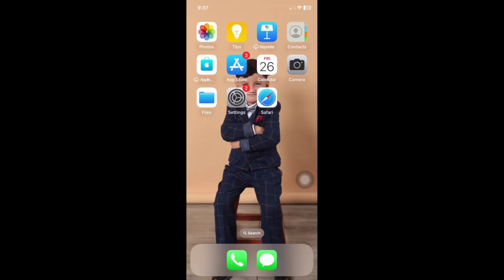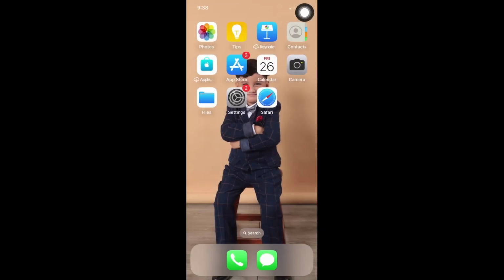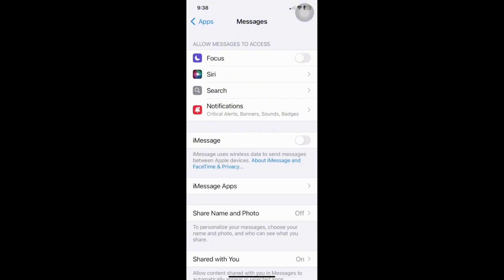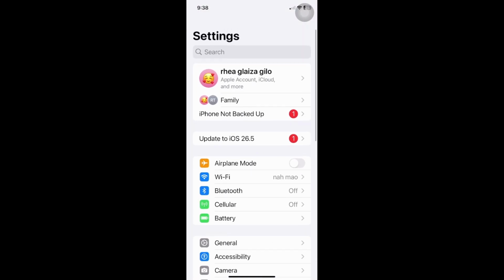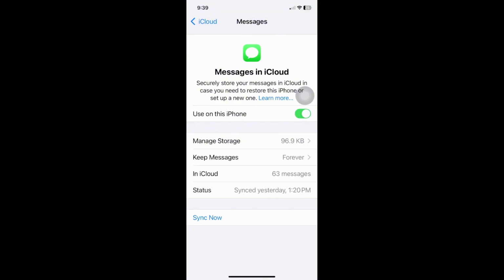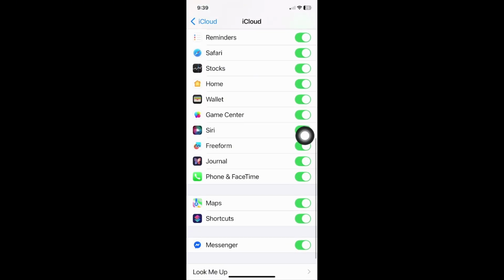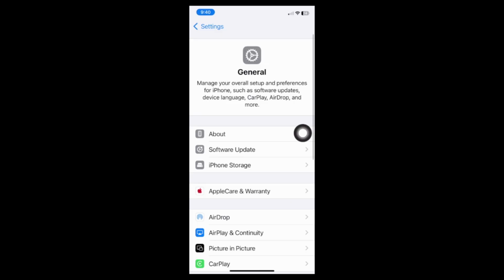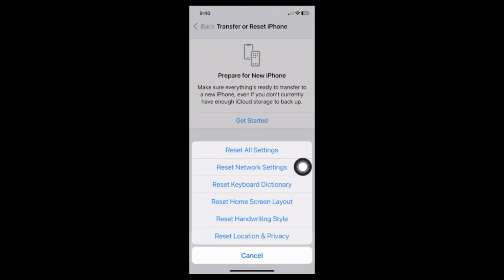How to RESET iMessage on iPhone (Step by Step) 2026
This tutorial will guide you through resetting iMessage on your iPhone to solve common messaging problems or start fresh. Please consider liking the video and letting us know if you have any comments, ideas or questions, we really appreciate any feedback! We have plenty of other tutorials on our channel so come and see if we can help you with anything else :)